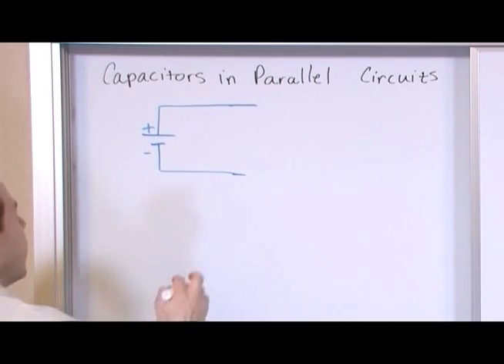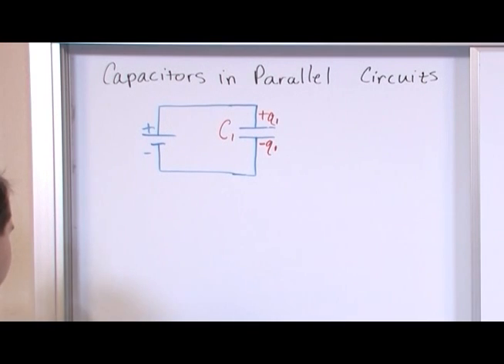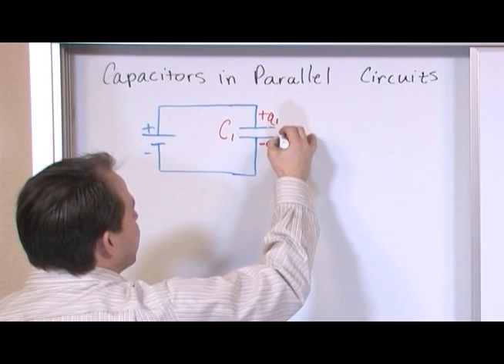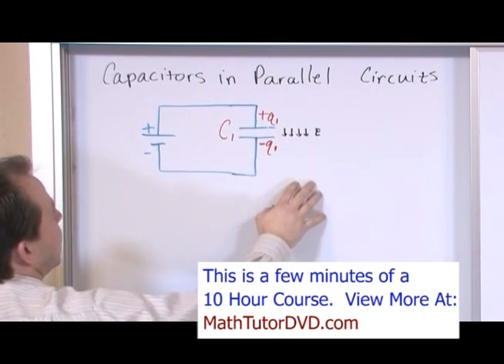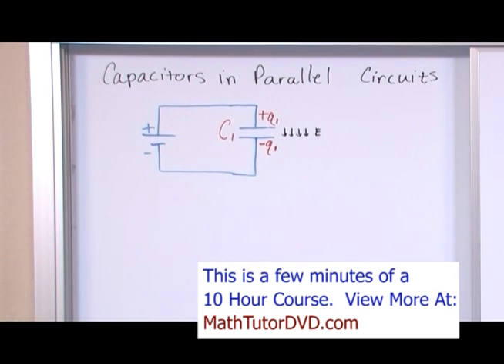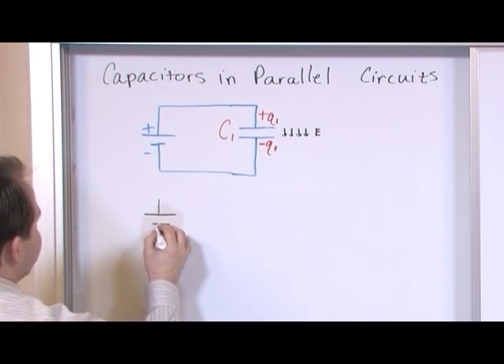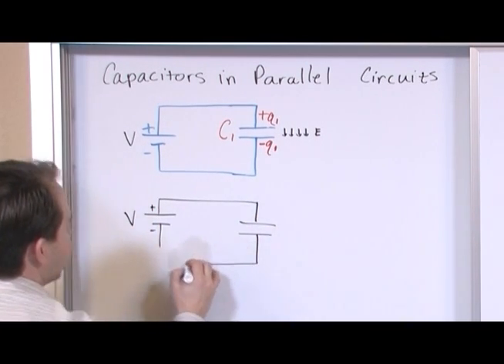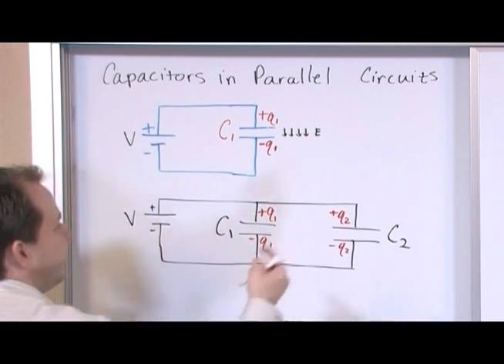Capacitors in Circuits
Learn how capacitors are used in electric circuits.